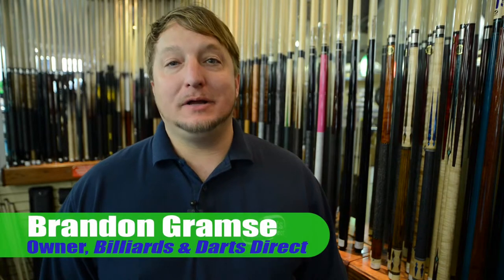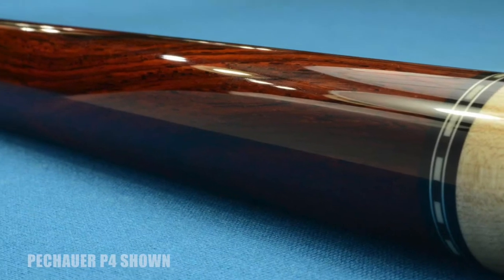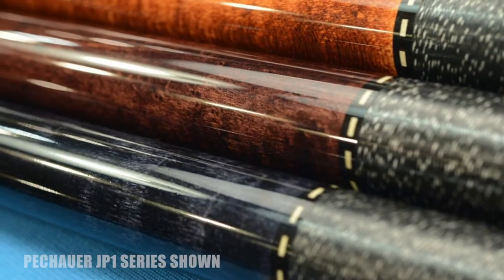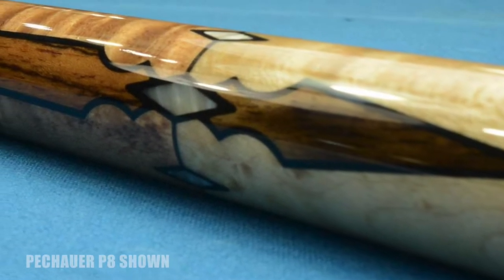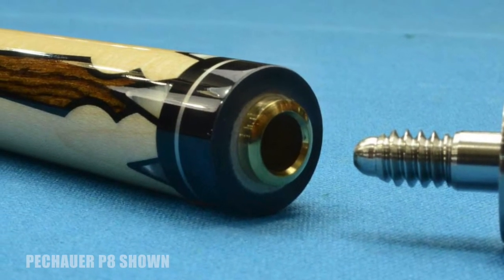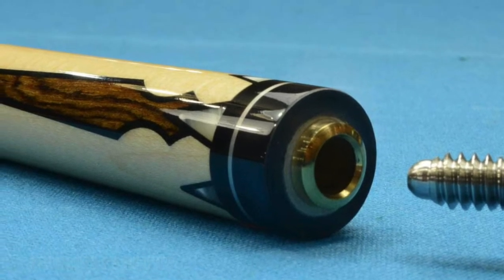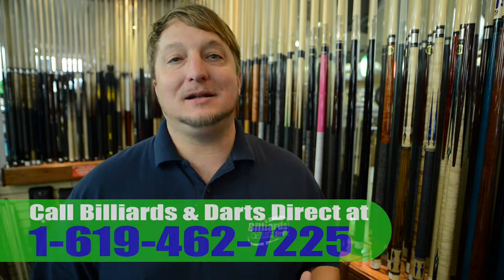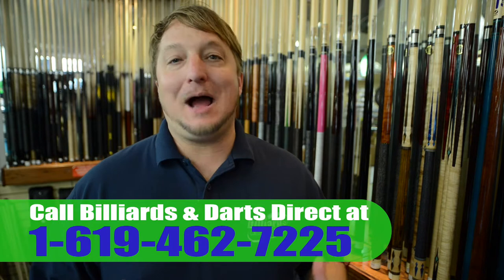Where to get a Pechauer pool cue in San Diego